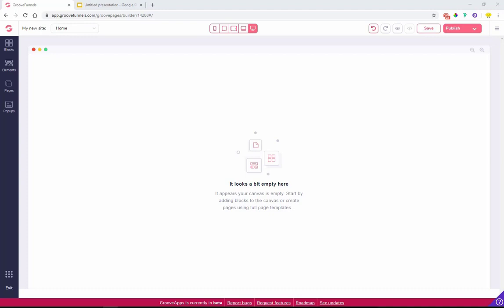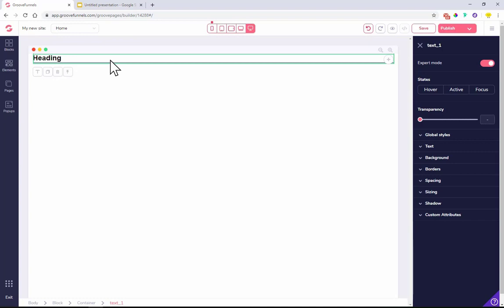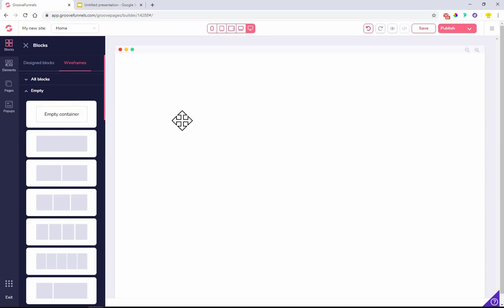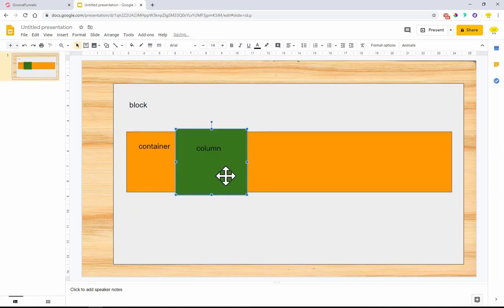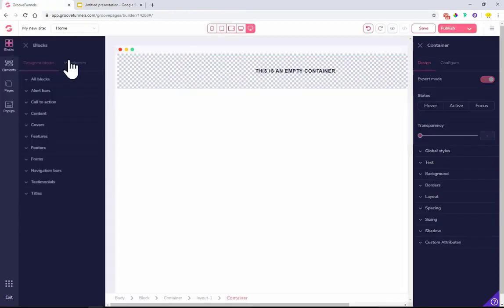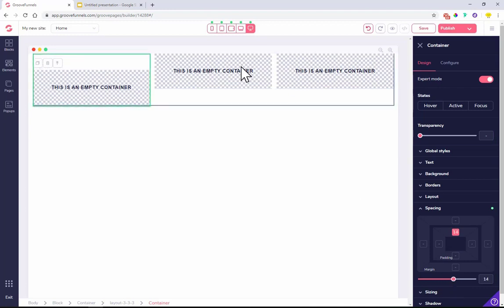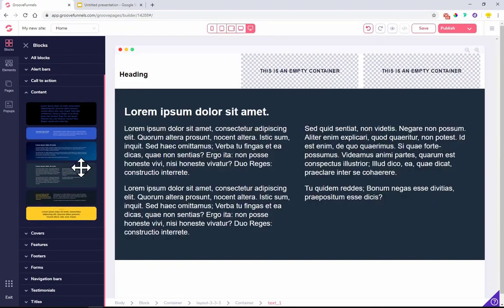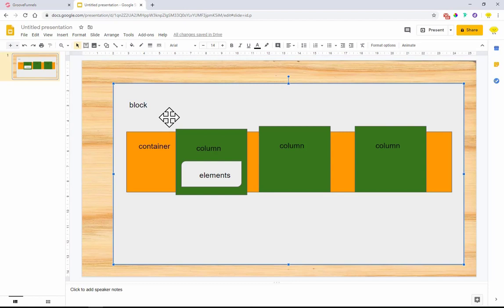Groove.CM... Tutorial On The GroovePages Page Hierarchy - What are Blocks, Containers, and Elements?